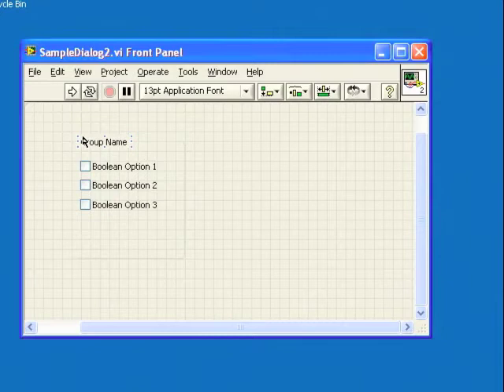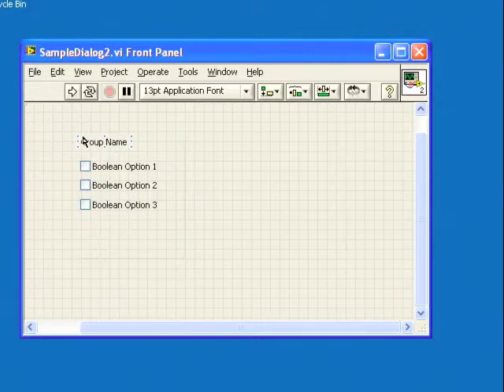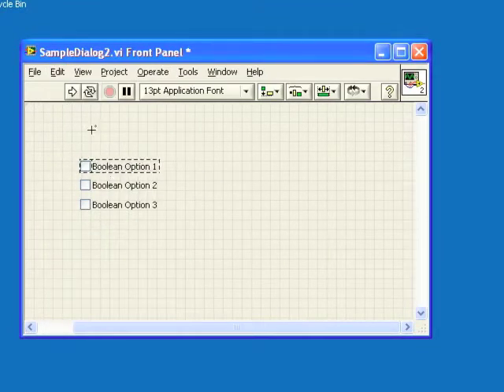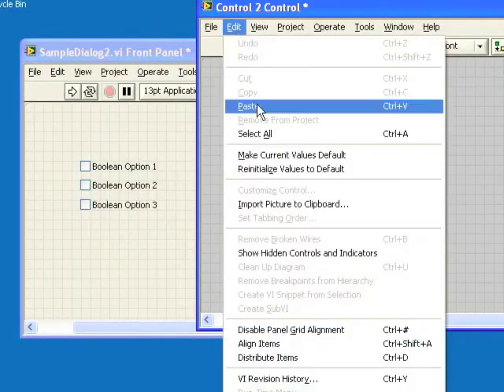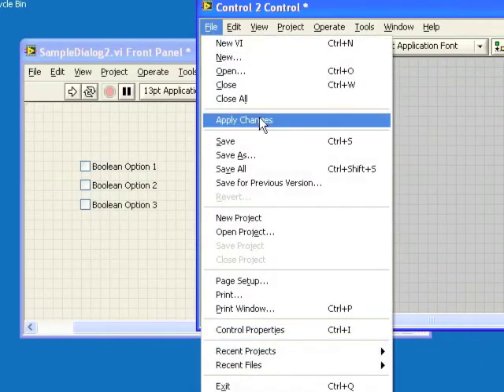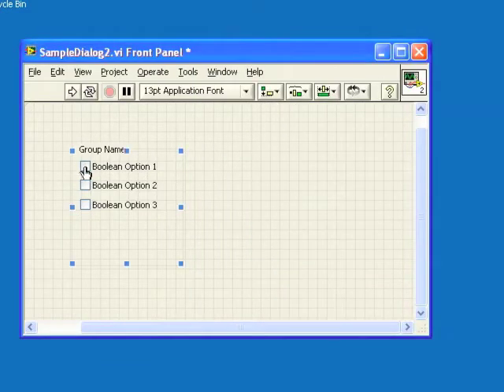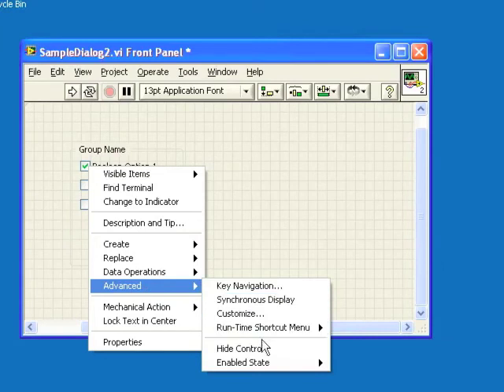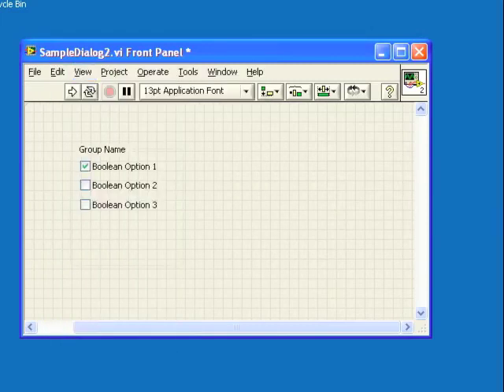Frame Decoration Owned by a Control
Demonstration of adding a frame decoration to a checkbox control in the Control Editor of LabVIEW.